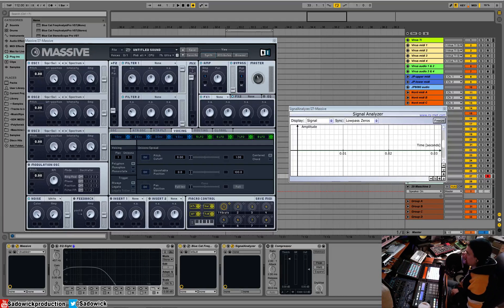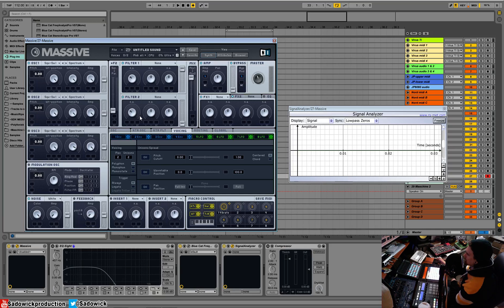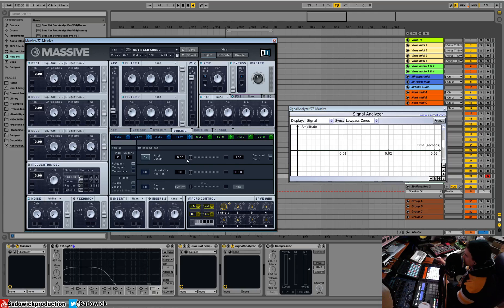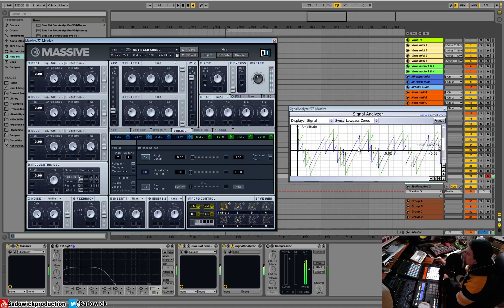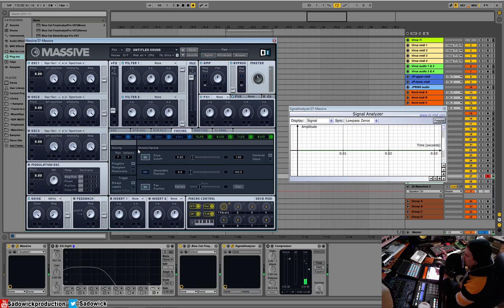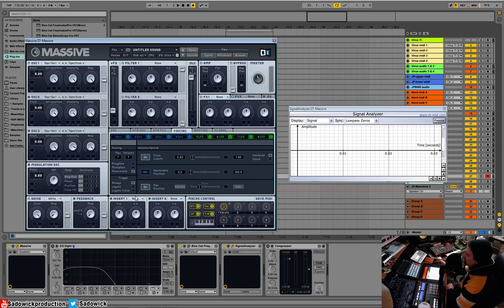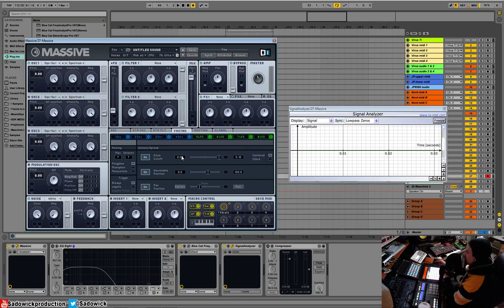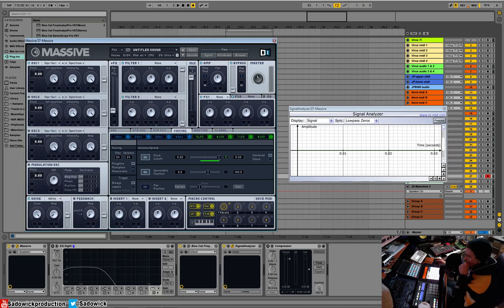Native Instruments Massive Tutorial 10 - Voicing Tab